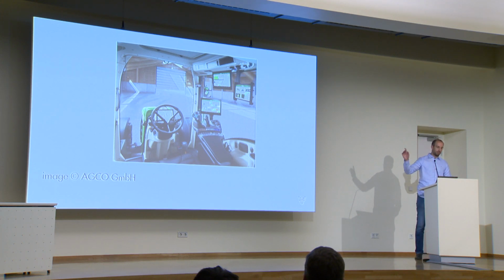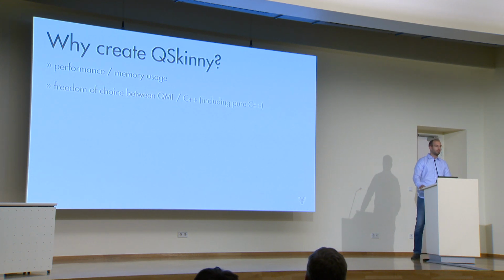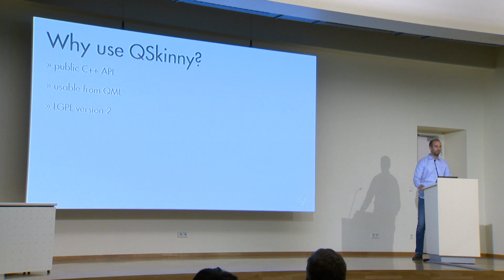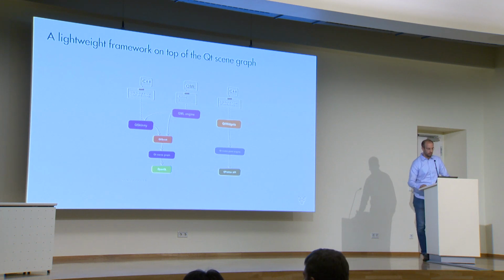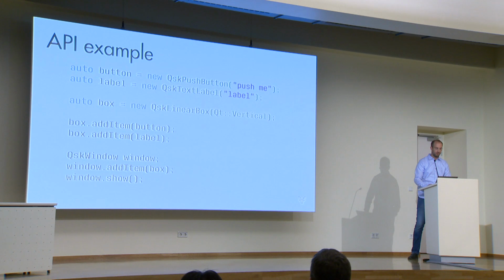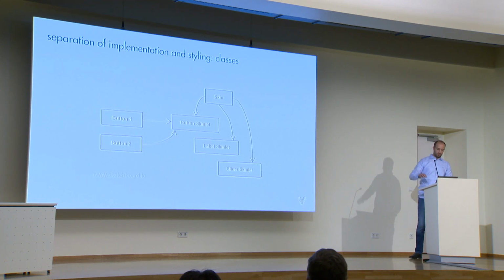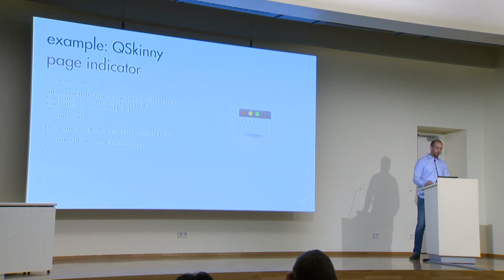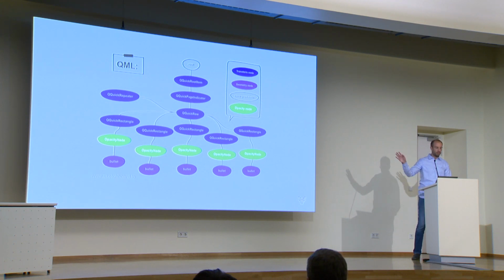QSkinny - A new QtQuick framework focusing on vector graphics and dynamic theming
TALK: QSkinny – A New Approach for a QtQuick Framework
SPEAKER: Peter Hartmann
COMPANY: Edelhirsch Software
TRACK: Graphics & 3D

TALK DESCRIPTION:
QSkinny is a framework that is built on top of the Qt scene graph and very few core classes from QtQuick. It offers a C++ and/or QML API. Besides trying to find a good combination of concepts from Qt/Widgets and Qt/Quick it is also experimenting with new ideas like a focus on vector graphics or dynamic theming. This presentation will give an overview of those ideas, the resulting architecture and a summary of how far they worked out in a real-life automotive project.